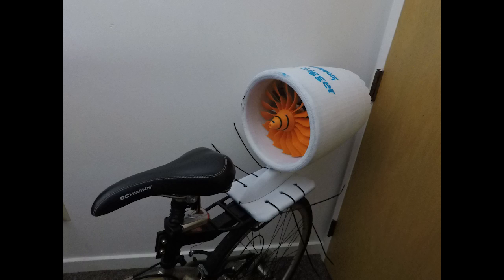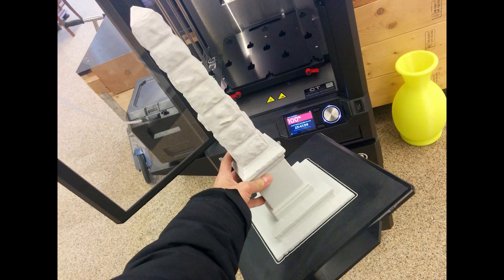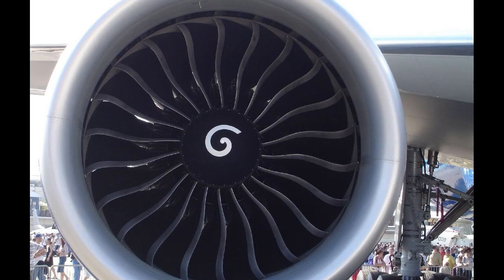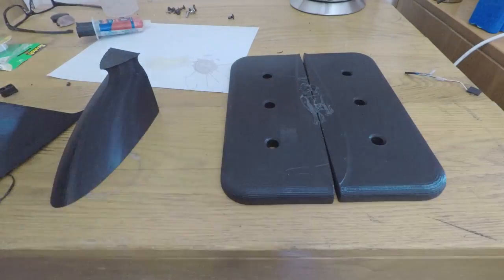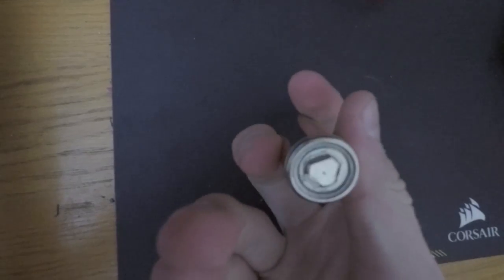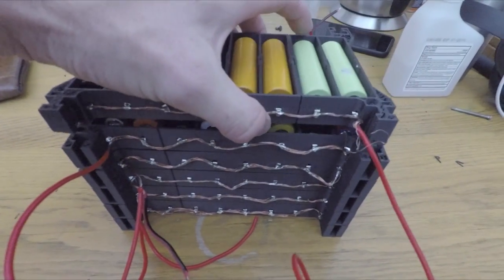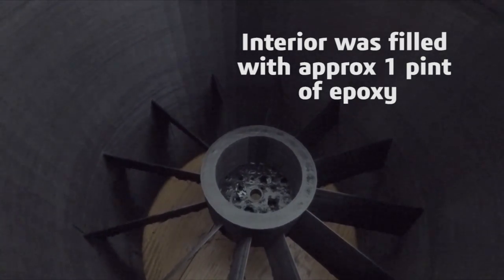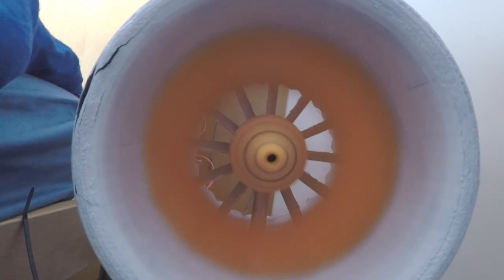DIY Tesla Electric Jet Powered Bike